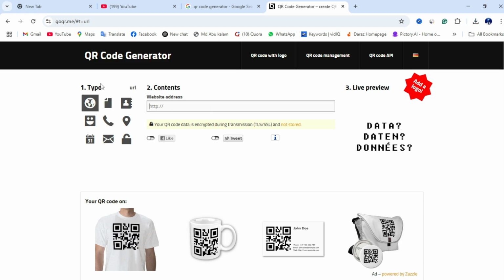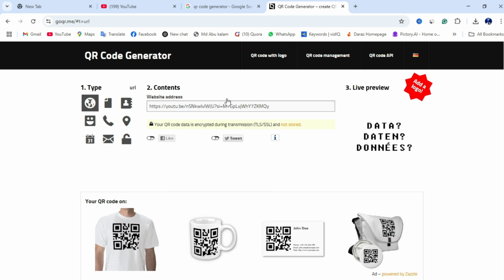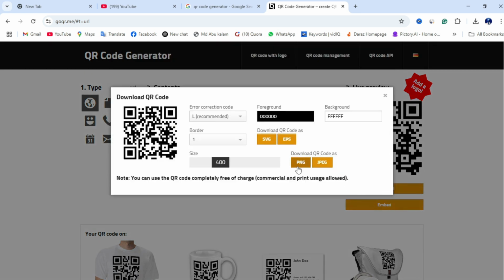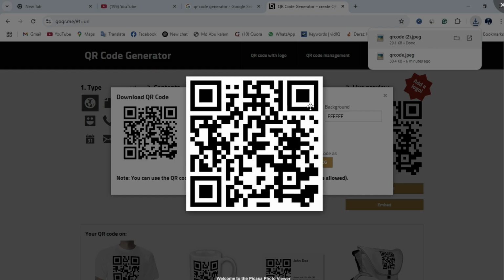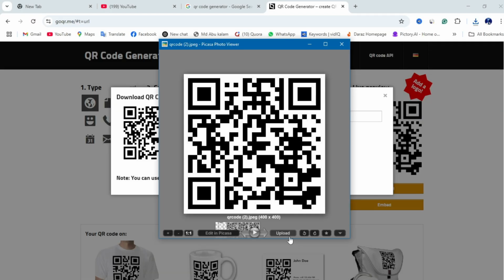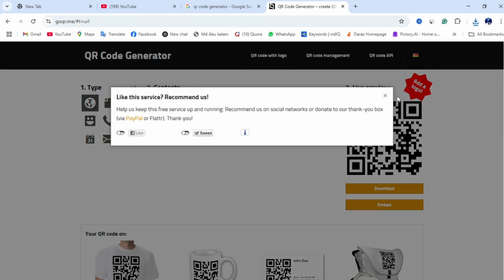How to Generate QR code for YouTube Link (Free)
Hello, In this video I will show you, How to Generate QR code for Youtube Link (Free)